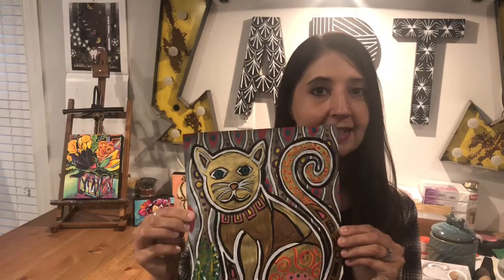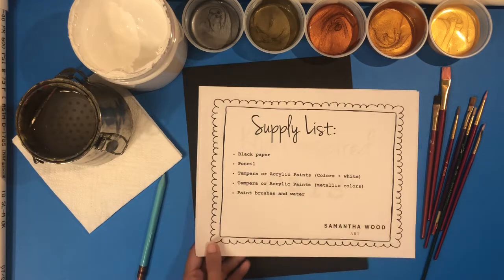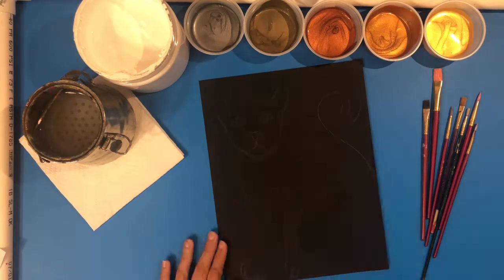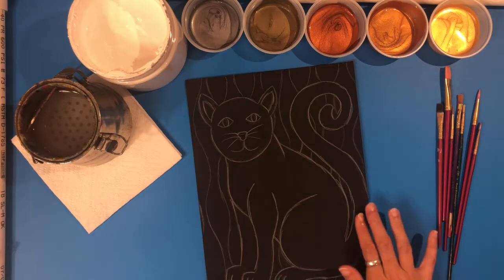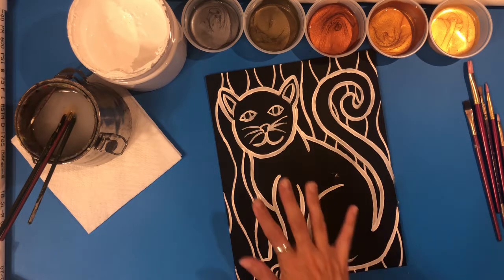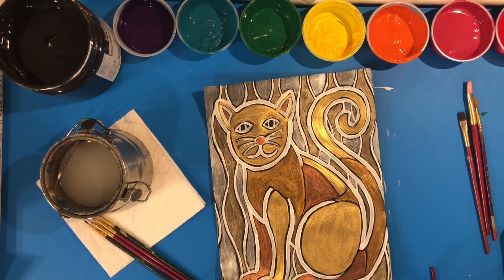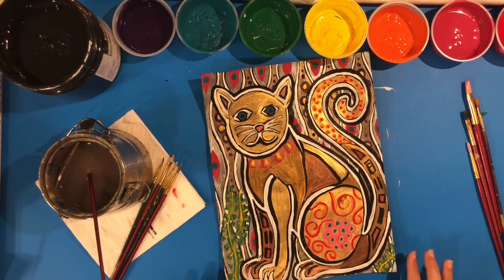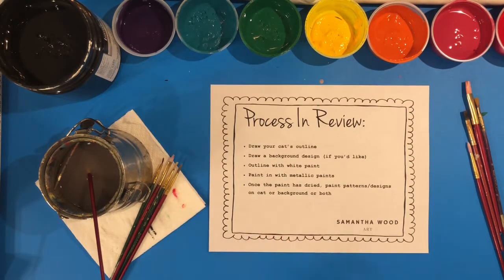Klimt Inspired Cats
Artist and teacher, Samantha Wood, shares a fun cat portrait project using metallic paints. This one is a student favorite and could easily be adapted for any level!